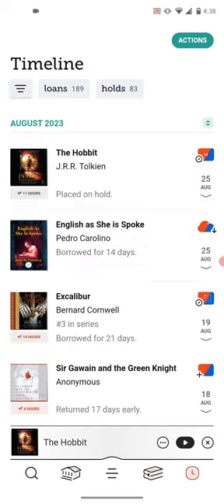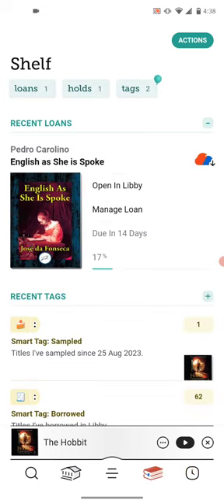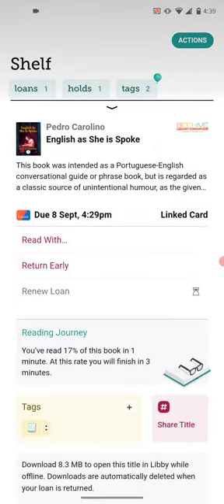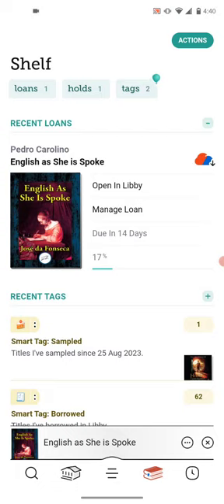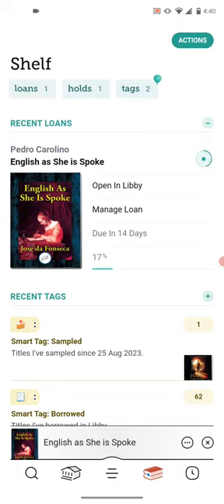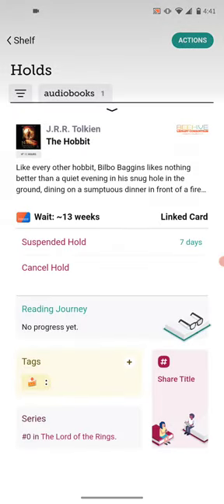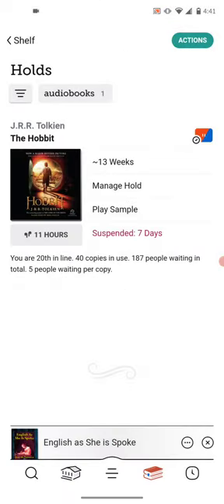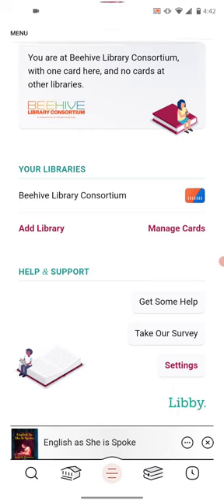How to use your Libby Shelf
The Libby Shelf is where you access your checkouts and holds.